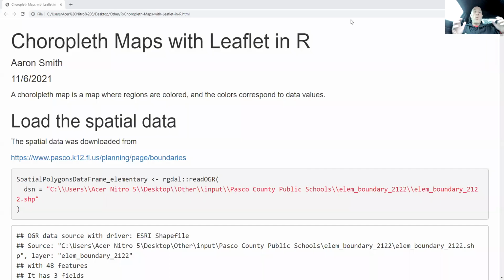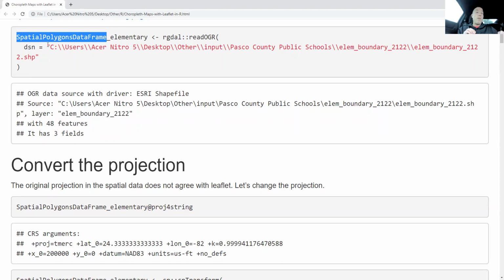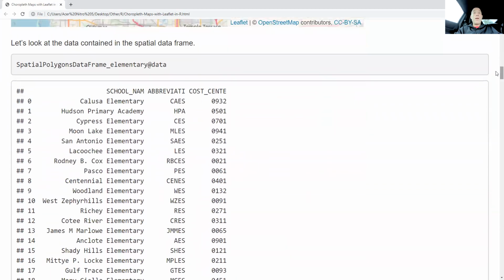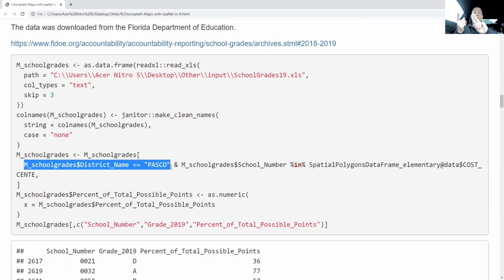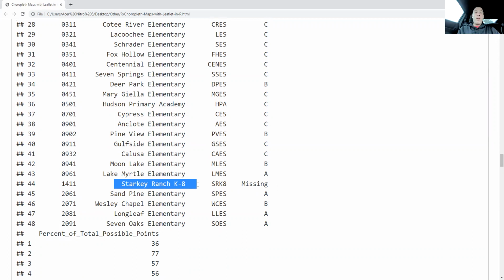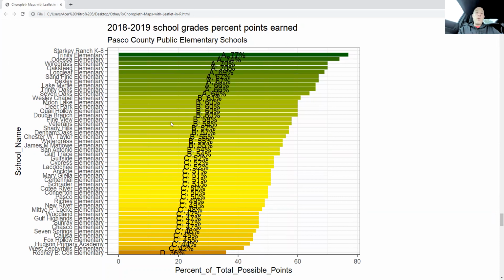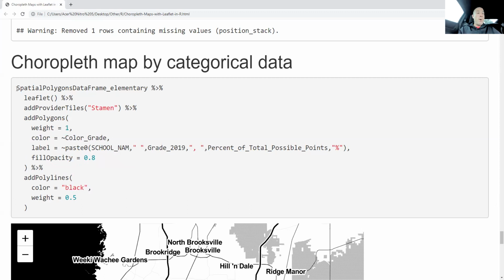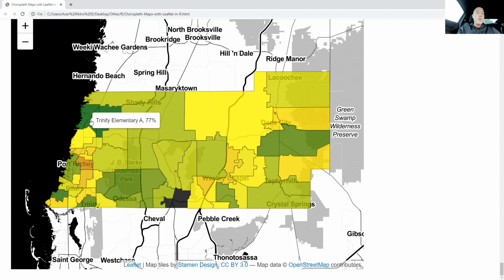Choropleth Maps with Leaflet in R